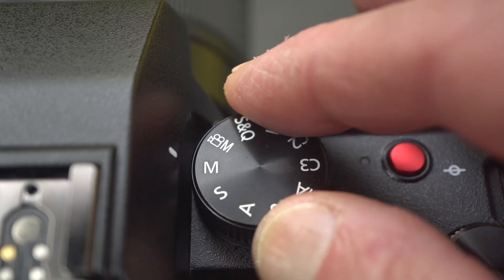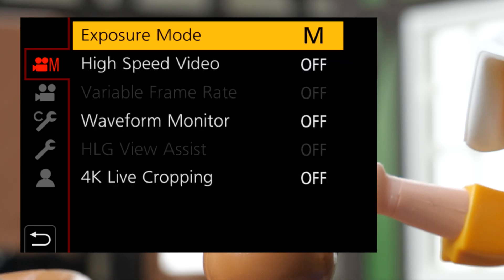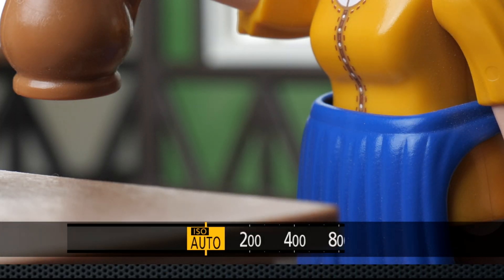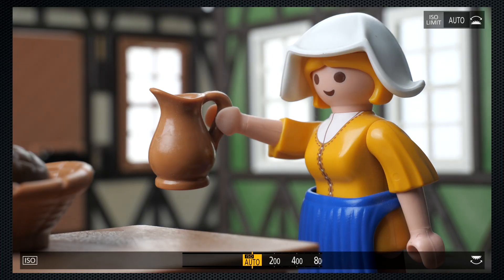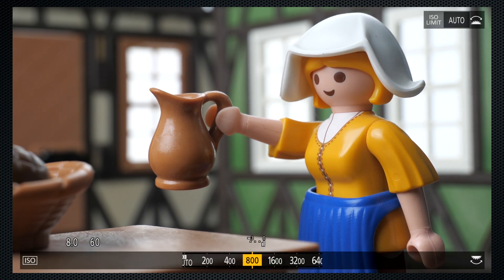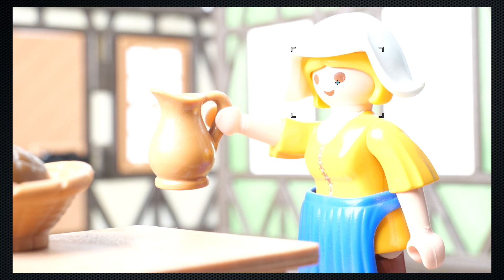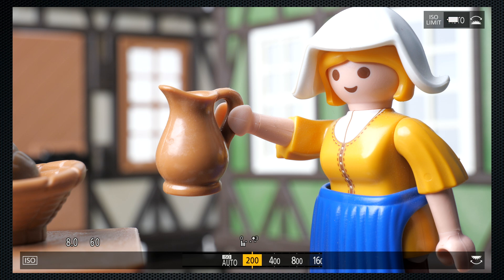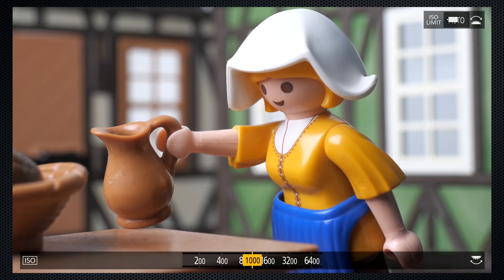Better Video Using the Exposure Pentangle (Panasonic version) No ads, no interruptions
YouTube's AI though the title for this video should be "The Ultimate Guide to Stunning Video". This video explains the exposure pentangle and how to use it to improve your videos. This video has specific details and demo screens from a Panasonic camera.
I am not sponsored, there are no ads or interruptions in this video.